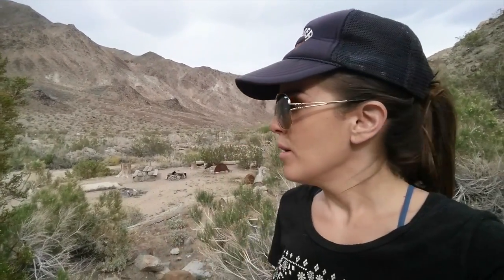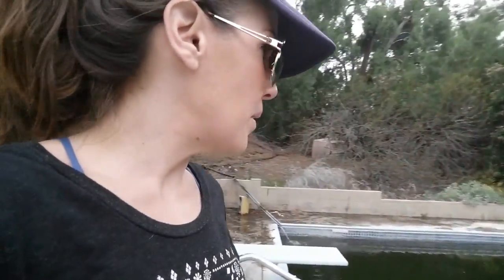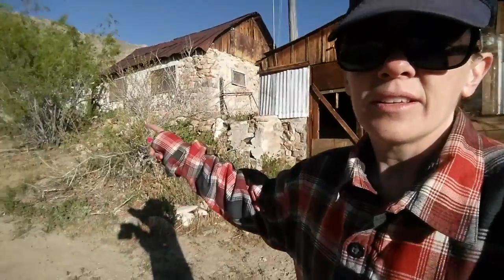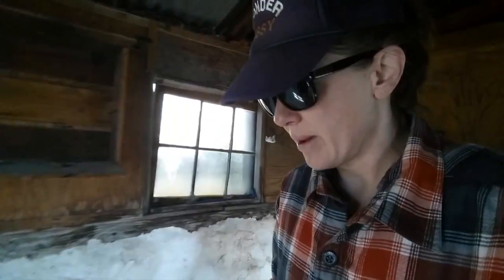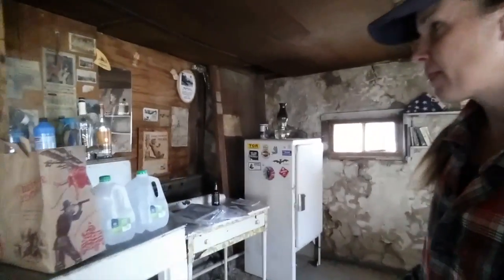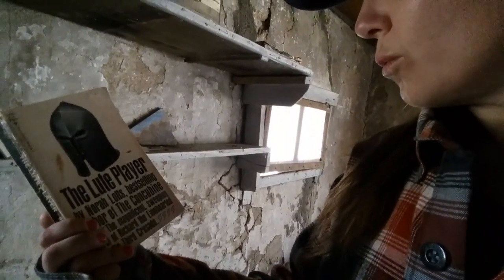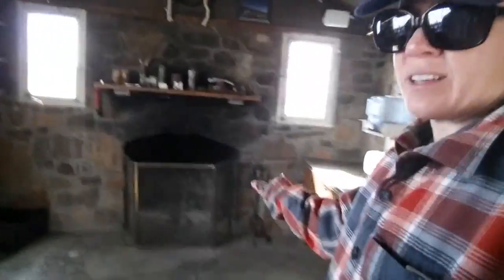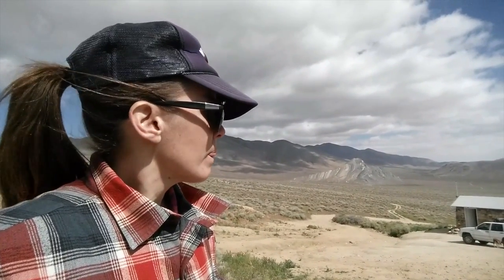The Hidden Cabins of Butte Valley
Exploring a very remote area of Death Valley, home to a few rustic old cabins available to stay in on a first-come, first-served basis to any traveler intrepid enough to make the journey. Just make sure you leave them in better condition than you found them!